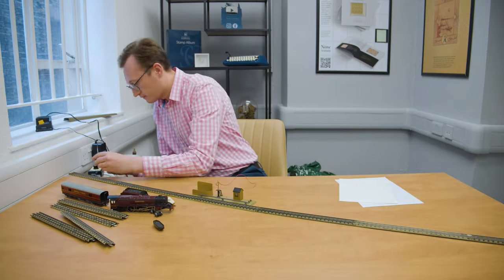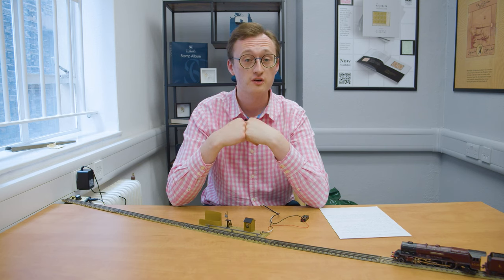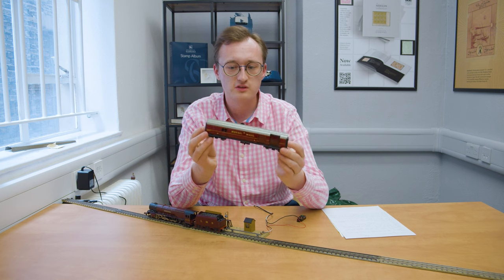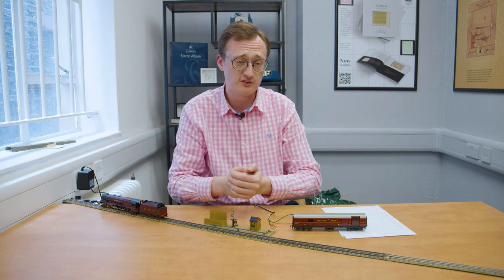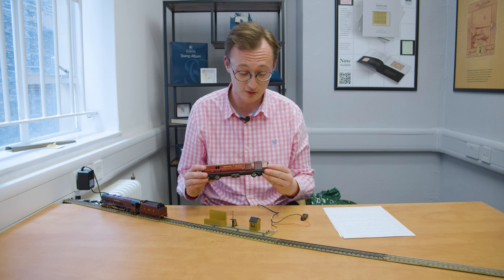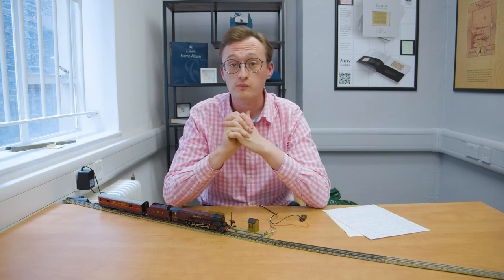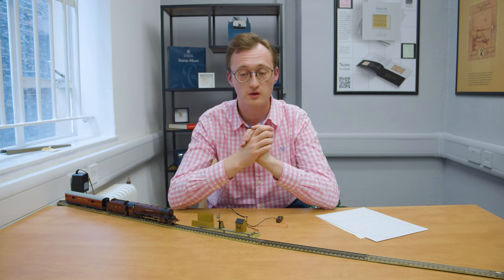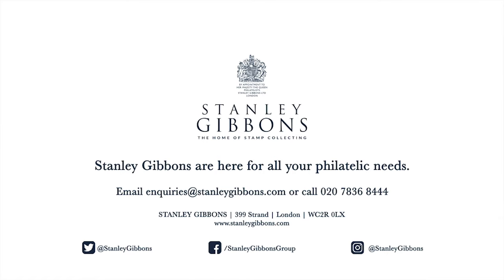Collecting Mail at 75 mph! The Travelling Post Office | Stanley Gibbons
Oscar Young, Specialist Auction Describer, introduces us to the high risk world of the Travelling Post Office (TPO) with a little help from our friends at @hornbyinternational.